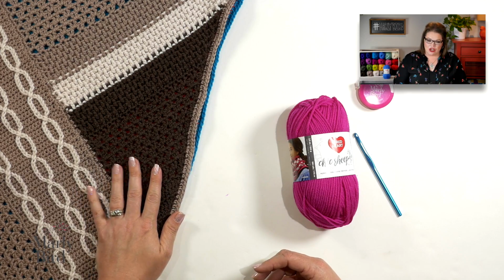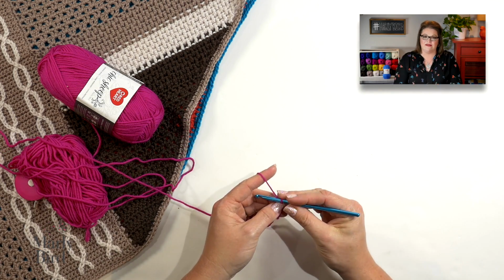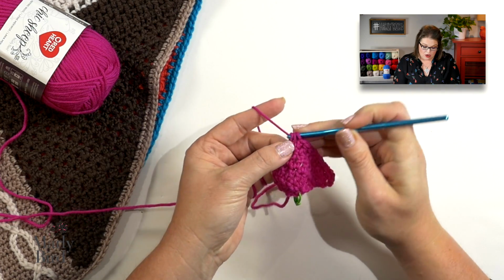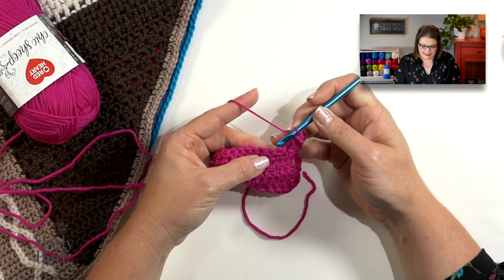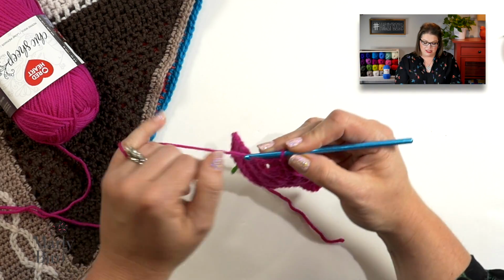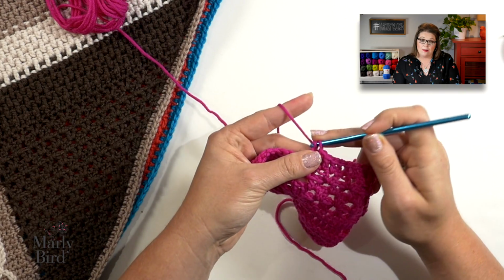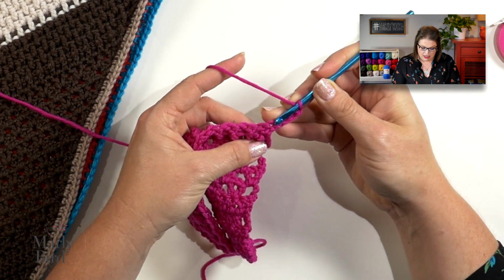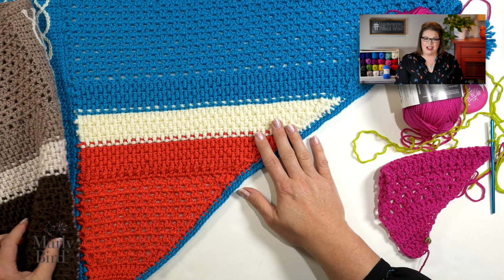Free Crochet Shawl Pattern- How to Crochet Abstractly Chic Shawl Week One [right hand]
How to Crochet Abstractly Chic Shawl Week One [right hand]. the 2018 Marly Bird Crochet-Along project uses Chic Sheep by Marly Bird Yarn and is a free pattern on the Marly Bird Website.

Share your project with me on social media! MarlyBirdCAL.